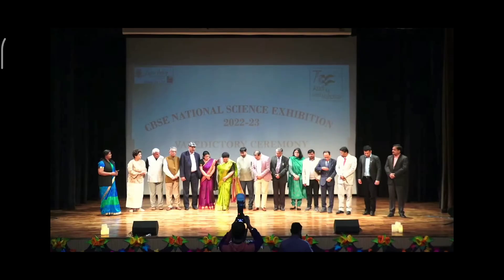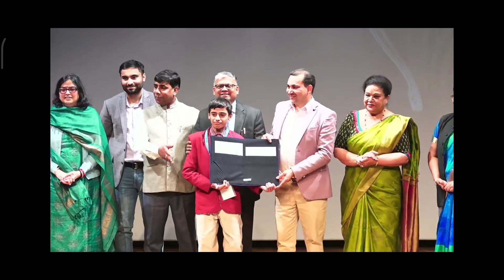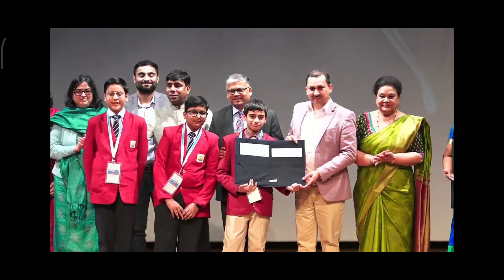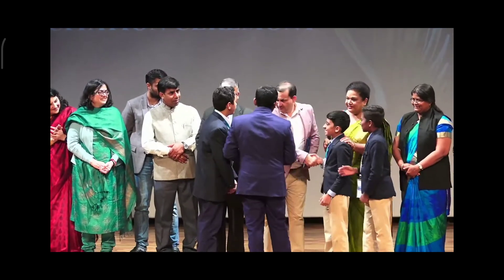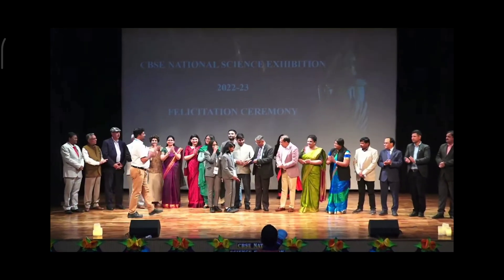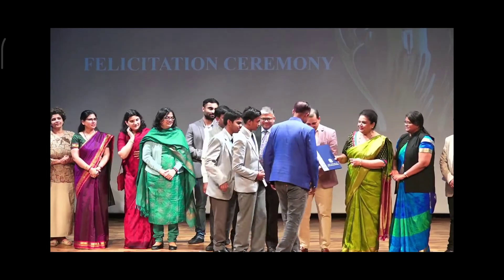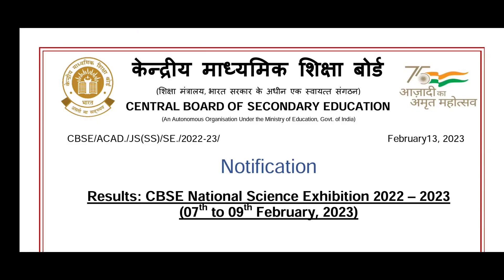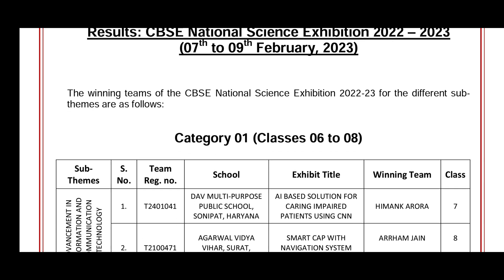CBSE NATIONAL SCIENCE EXHIBITION PART 3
CBSE National Science exhibition 22-23

part 3 :

CBSE Regional Science exhibition 22-23

Hi! I’m Abhi . On my channel (Abhis Creation) , you will find Many useful videos . I love to sharing my experiences with you.